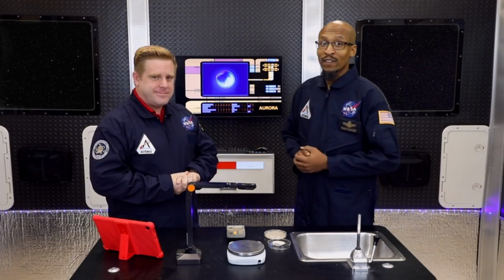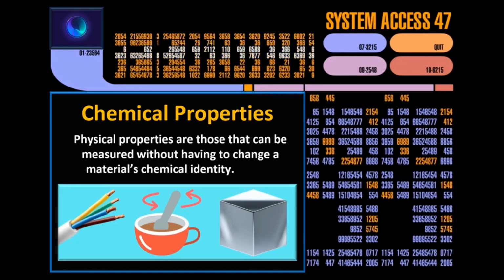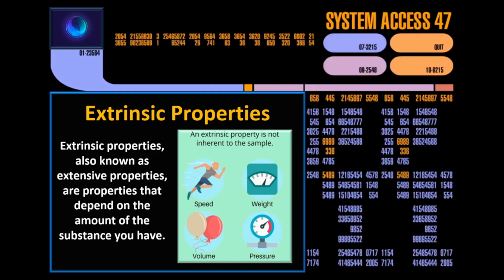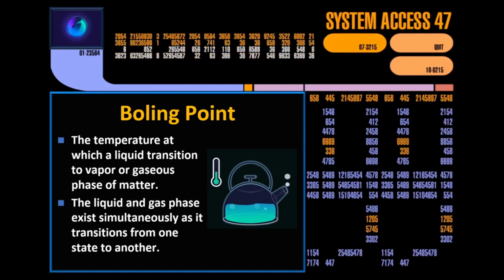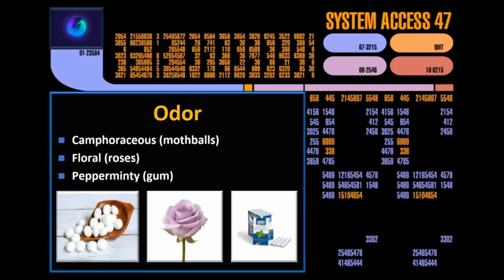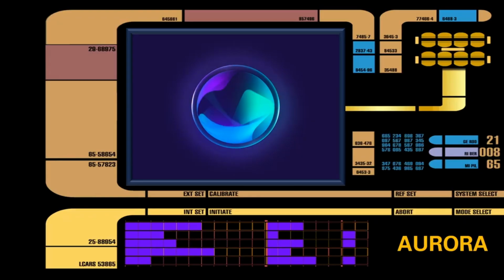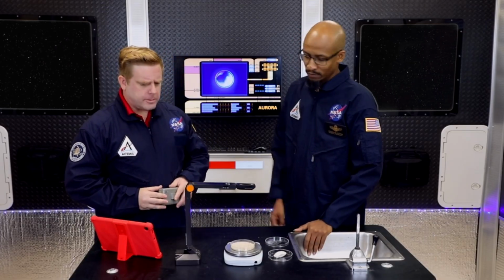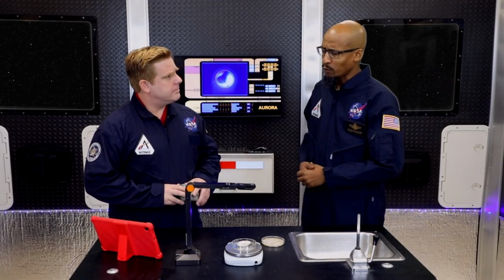Physical Properties of Matter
In this episode, the crew of Spacegate Station will be talking about the physical properties of matter with the help of Meteorologist Robert Speta from First Coast News in Jacksonville, FL, USA.   They will be focusing on the primary difference between intrinsic (intensive) and extrinsic (extensive) properties of matter.